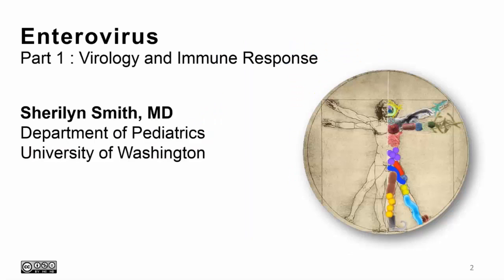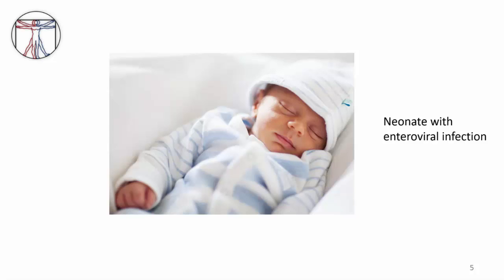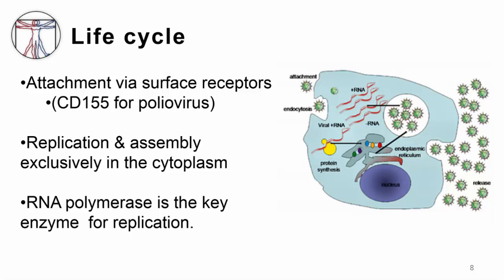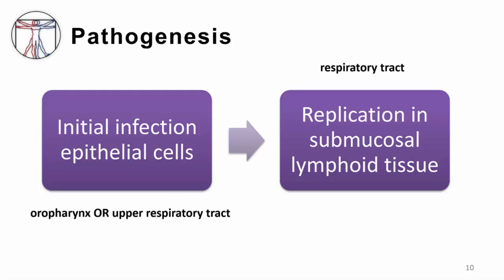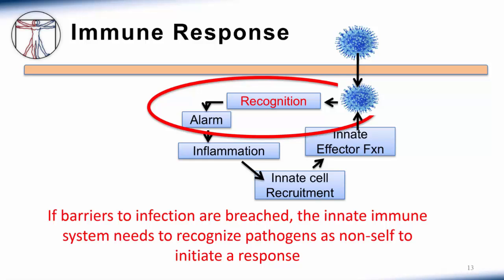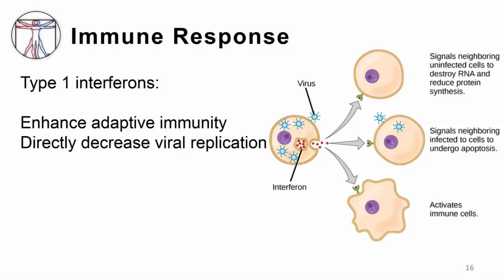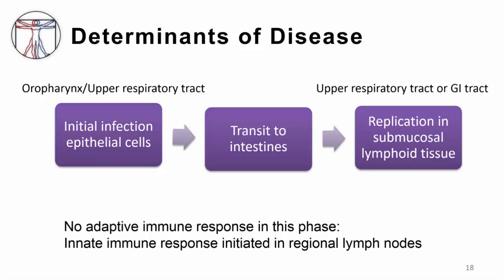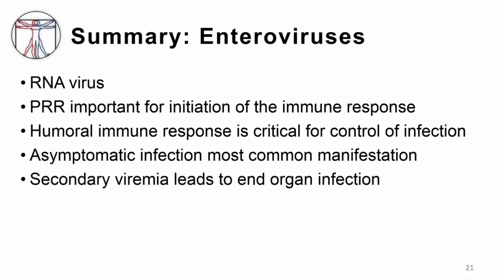4. Enterovirus pathogenesis & immune response